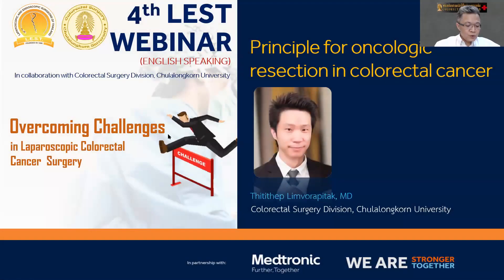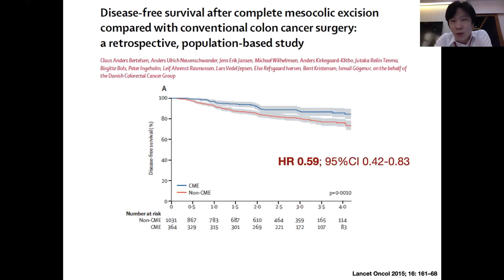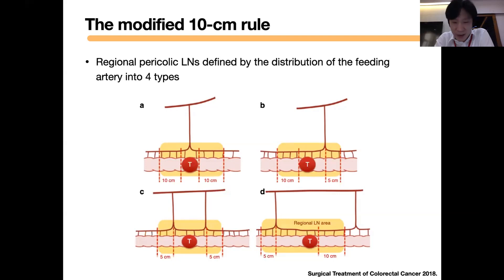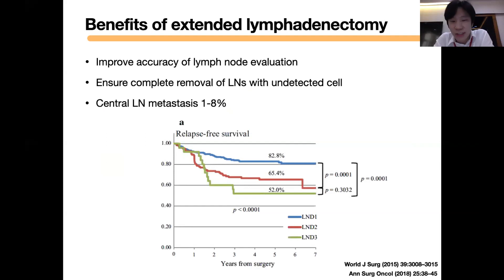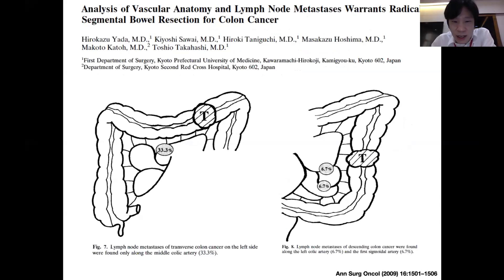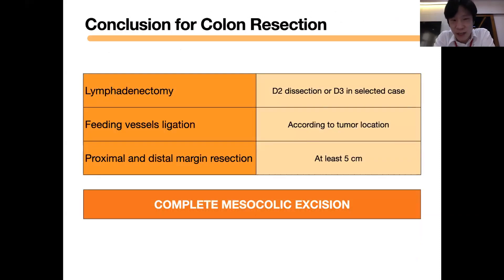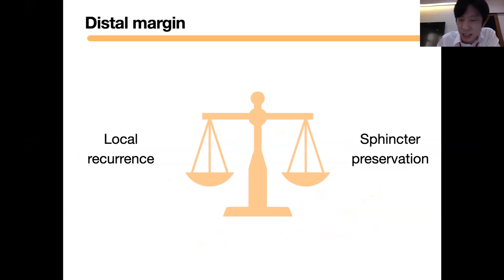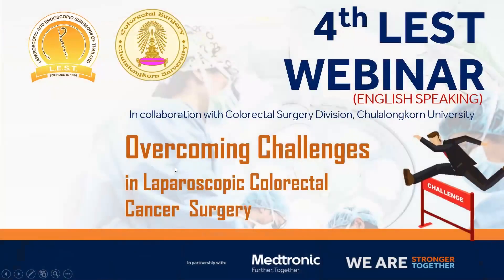Principle for Oncologic Resection in Colorectal Cancer by Dr. Thitithep Limvorapitak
Colorectal Surgery Division
Department of Surgery
Chulalongkorn University Hospital

4th LEST Webinar : Overcoming Challenges in Laparoscopic Colorectal Cancer Surgery
9th July 2020 online via ZOOM

Course Moderator
Prof.Jirawat Pattana-arun
King Chulalongkorn Memorial Hospital